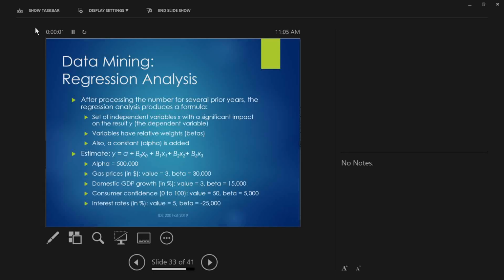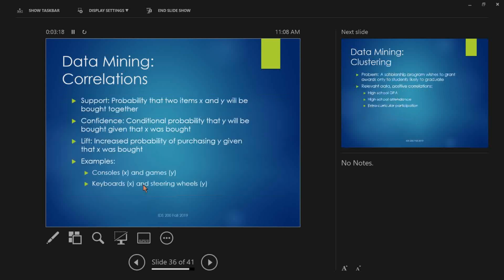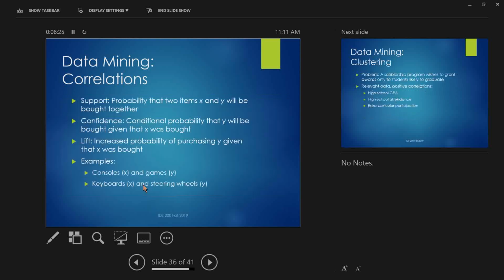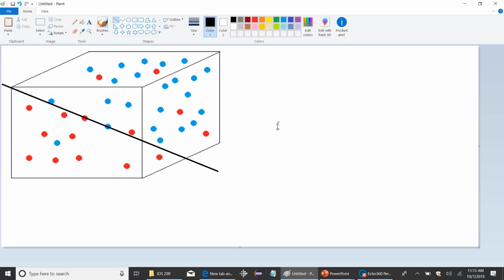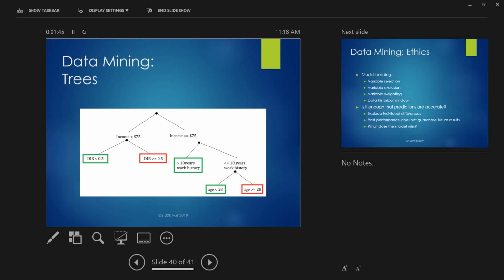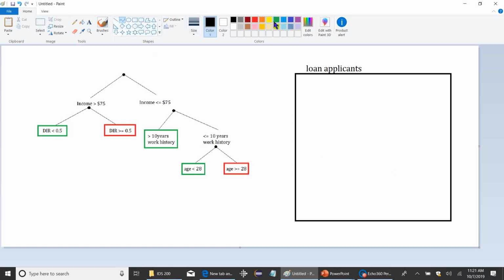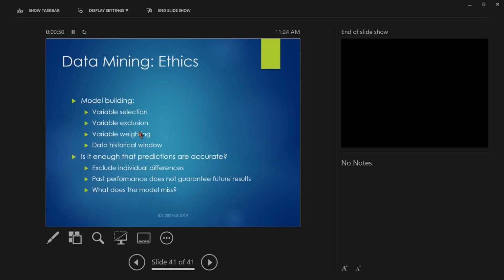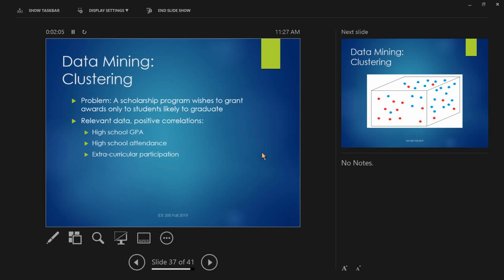IDS 200 Fall 2019: Amazon Recommender System pt. 3